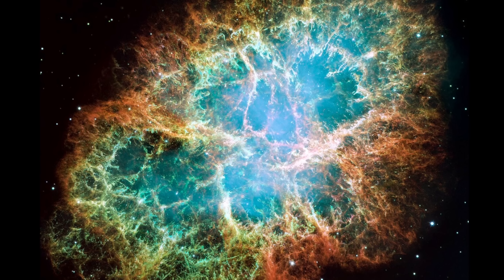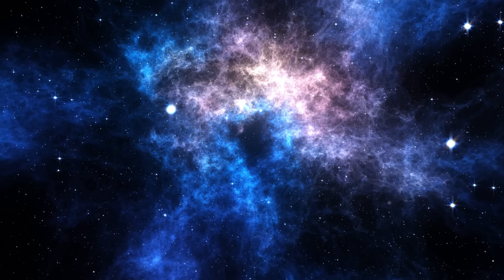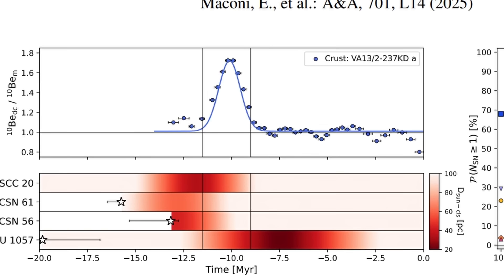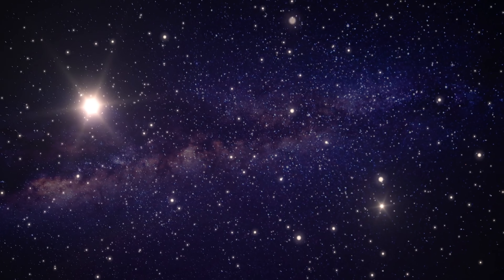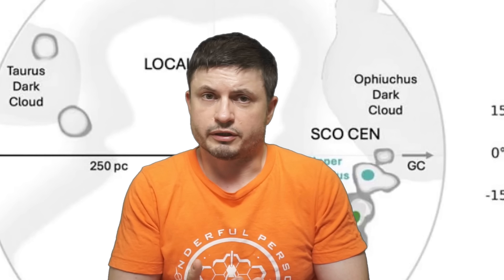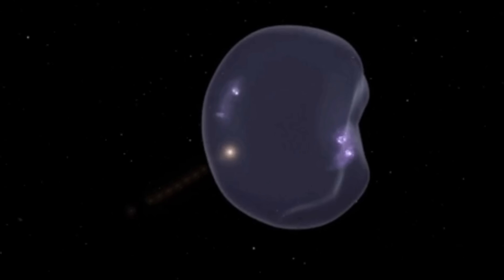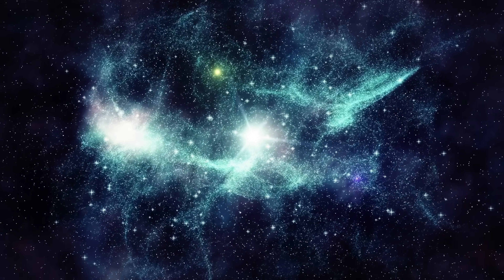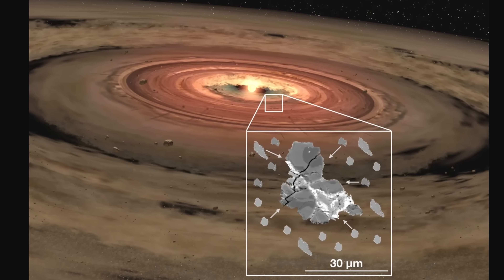Evidence of a Near-Earth Supernova 10 Million Years Ago, But Did It Do Anything to Life?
Hello and welcome! My name is Anton and in this video, we will talk about evidence for a nearby supernova 10 million years ago

00:00 - Introduction & What is a Near-Earth Supernova?
00:30 - Effects of Gamma Rays on Earth's Atmosphere
00:57 - Geological Evidence: Iron-60 and Beryllium-10 Isotopes
02:45 - Tracing the Solar System & Orion Region Supernovae
04:40 - Potential Star Clusters & Supernova Distance Estimates
06:12 - The Local Bubble and Recent Supernova Activity
07:50 - Known Supernova Events in Last 6 Million Years
09:22 - Possible Biological Impacts: Virus Evolution & Diversification
10:20 - Early Solar System Supernova Influence
11:20 - Summary & Future Research Directions